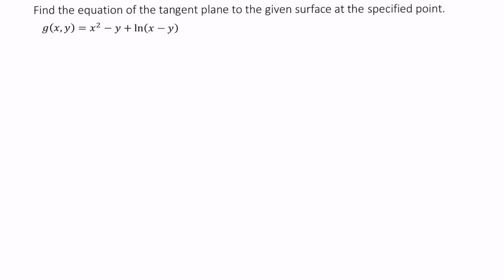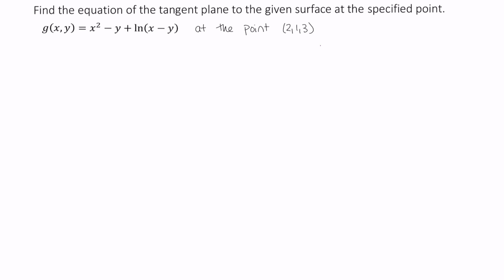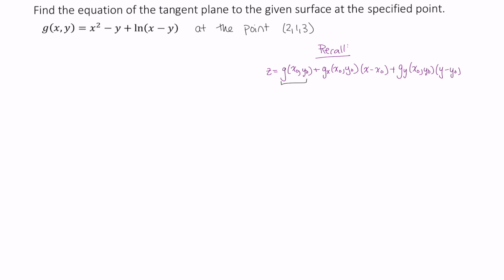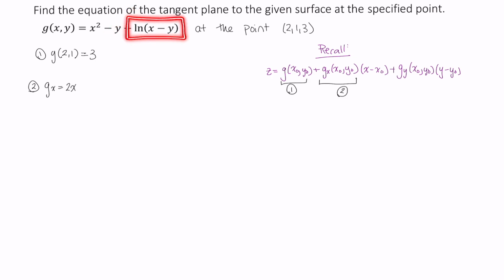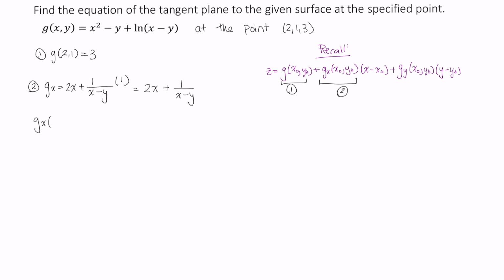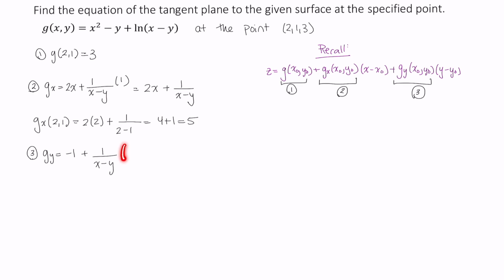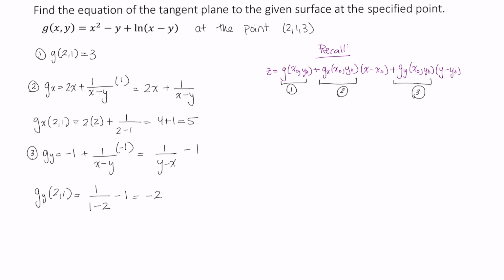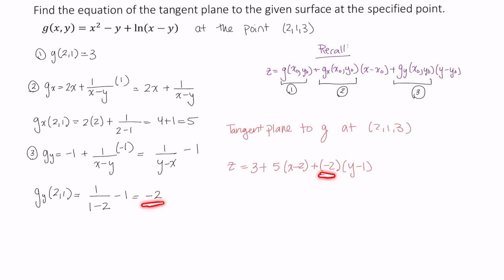230 m5p4 e1b